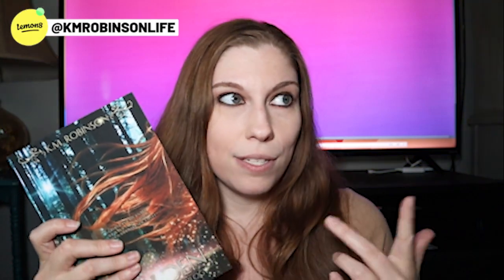Should I Make My Printed Books Returnable At IngramSpark And Other Book Printers?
Should you mark your books as returnable when listing them with book printers? Let's talk about the pros and cons so you can make the best choice for your books!

HAVE AUTHOR QUESTIONS?
I jump on Instagram live every week and YouTube to answer your questions, so drop them in the comments!

○ Can I Get An Agent Without A Finished Book? (How To Get A Book Deal Contract)

FREEBIES!

NEW VIDEOS UPLOADED TWICE A WEEK
LIVESTREAM BOOK READINGS SEVERAL TIMES A MONTH
YOUNG ADULT EDITION TALK SHOW RETURNS SOON